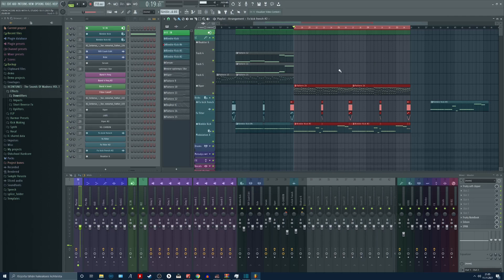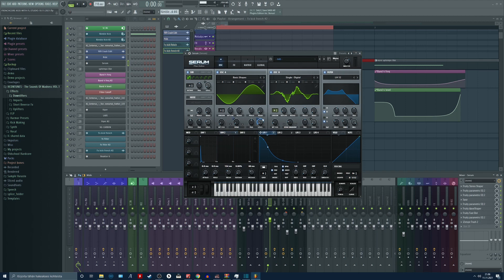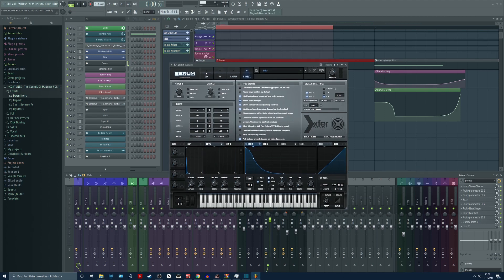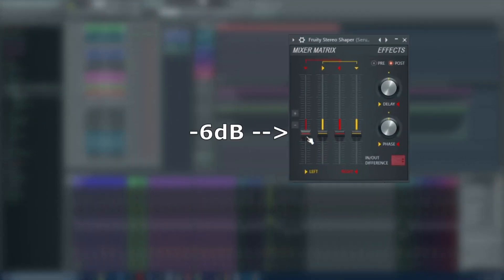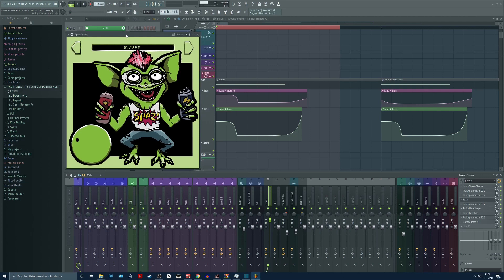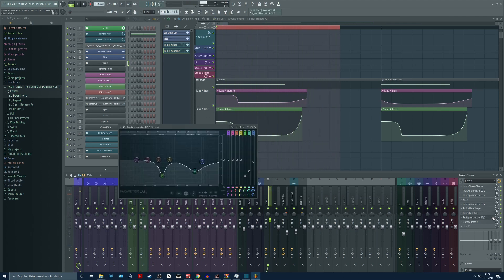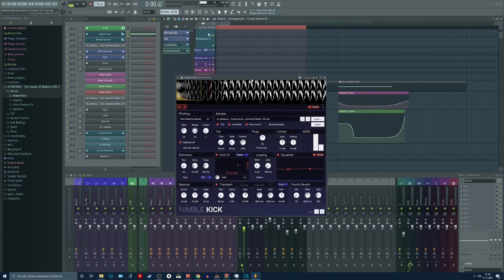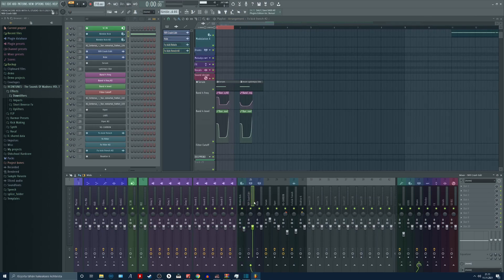Frenchcore Kick Tutorial & Serum And FL Studio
My BLOG About this topic.
With this video tutorial, you are going to learn how i made this frenchcore kick with serum and FL Studio. This tutorial is pretty simple and strait forward so it is easy to replicate. When you are replicating this video, you can tweak your sound with the serum filter and phaser A LOT. So use those tools.

0:00 - Intro & End Result
0:21 - General Serum Patch
0:45 - LFO's & Filter
0:56 - Routing
1:10 - Effects
1:22 - OSC B SETTINGS
1:57 - Phaser
2:16 - Stereo Shaper
2:44 - EQ'S
3:03 - SPAZ
3:18 - HPF & Waveshaper
3:49 - Fast Distortion 2 & EQ
4:00 - TRASH 2
4:38 - Nimble Kick Setup